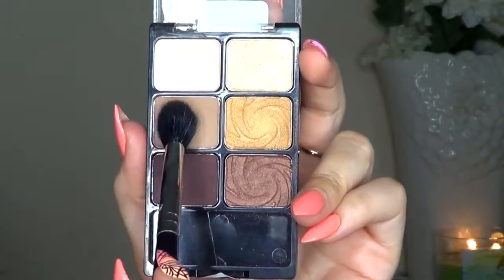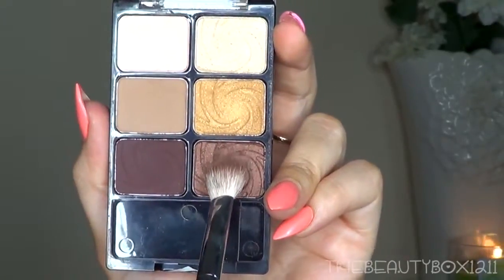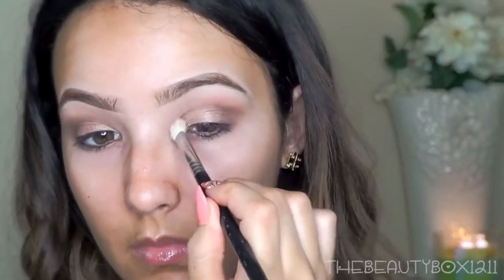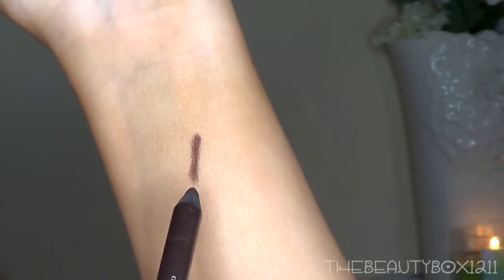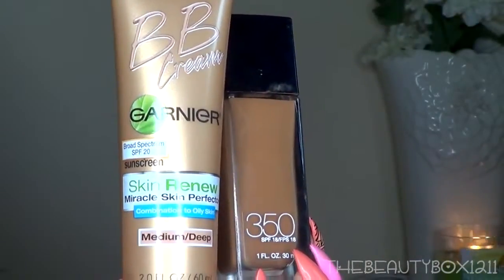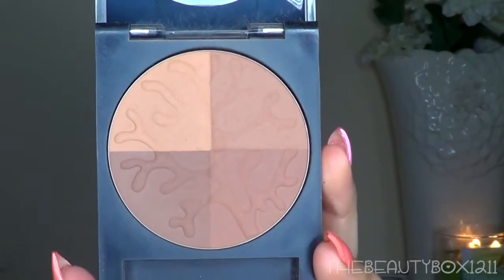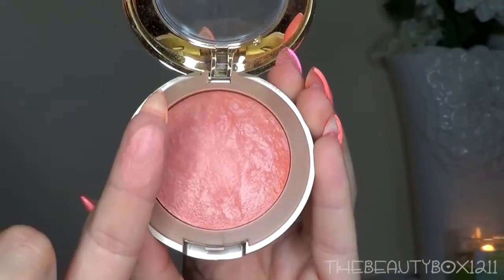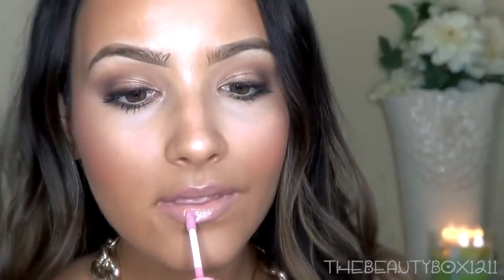Back to School College Drugstore Makeup Tutorial